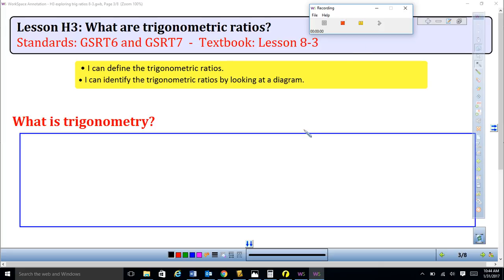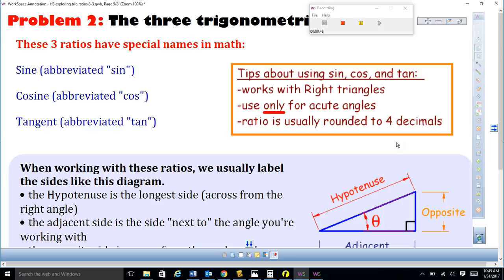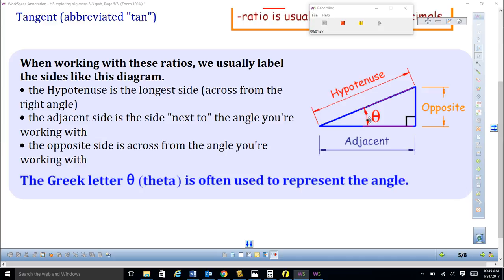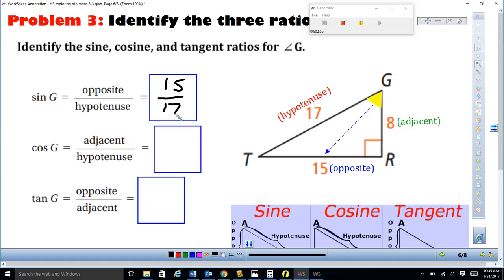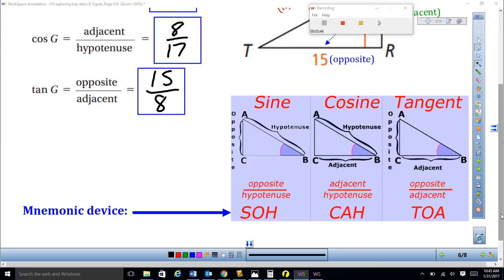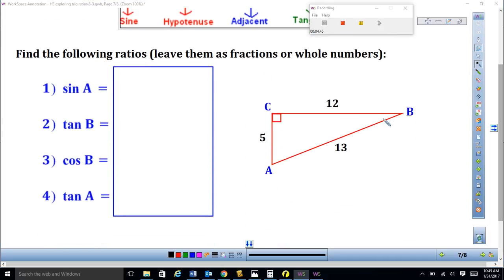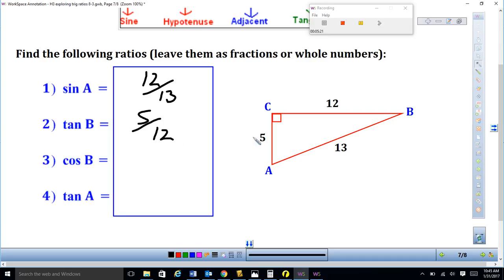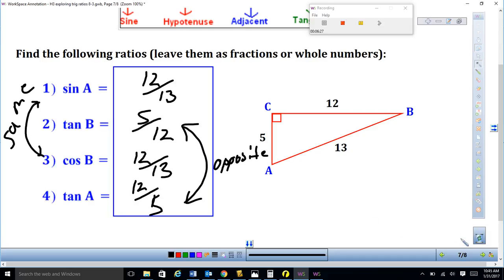Geo H3 exploring trig ratios